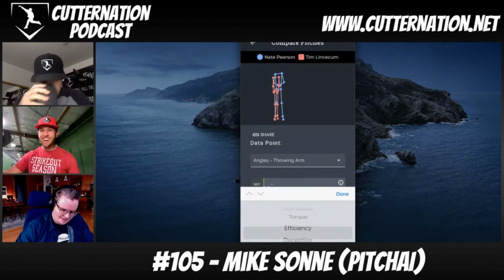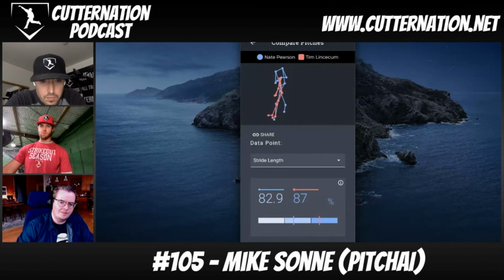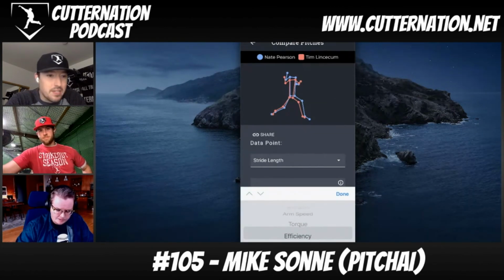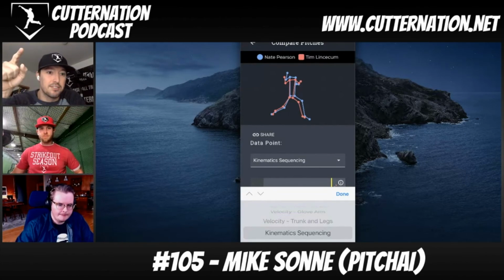Cutternation Podcast #105 - ProPlayAI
A great little highlight from our Podcast with Mike Sonne and their new app on ProPlayAi!